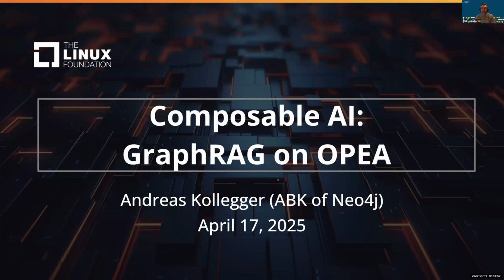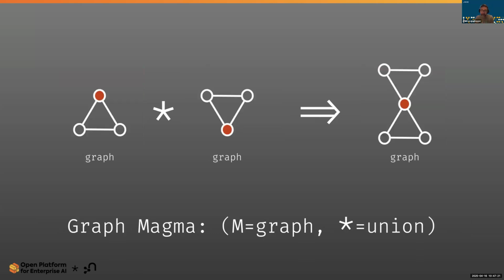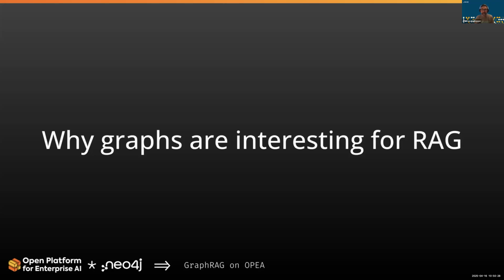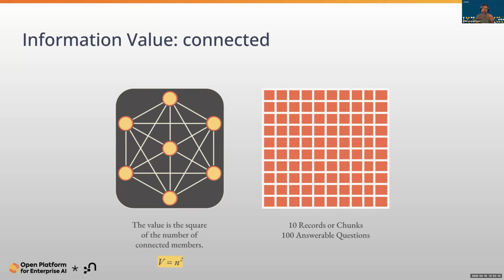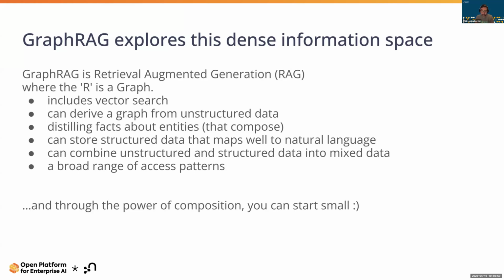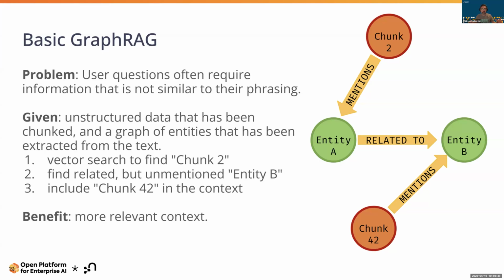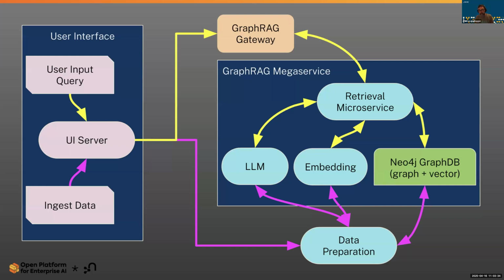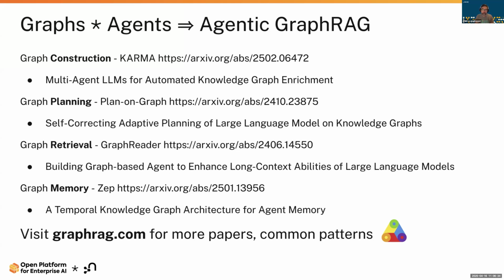Composable RAG Pipelines With OPEA and Neo4j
GraphRAG can supercharge the output from your RAG solution when you need to pull a more context-aware substantial answers from your solutions. This demo showcases an OPEA RAG pipeline that uses the Neo4j GraphRAG solution.